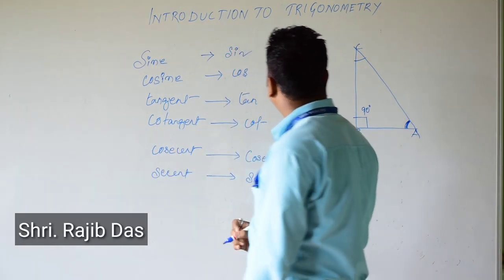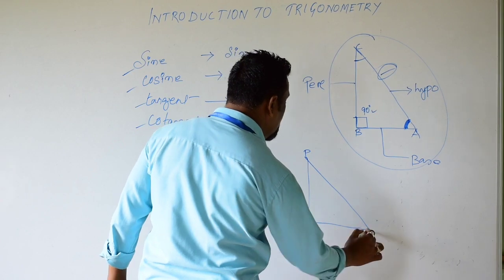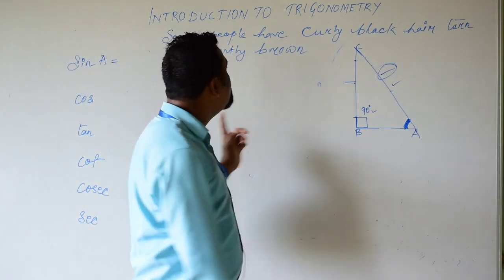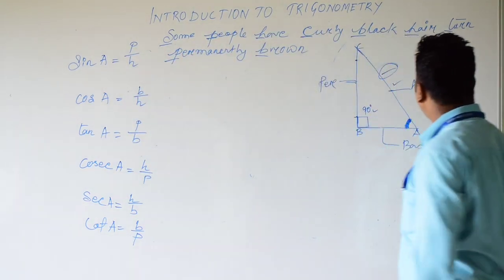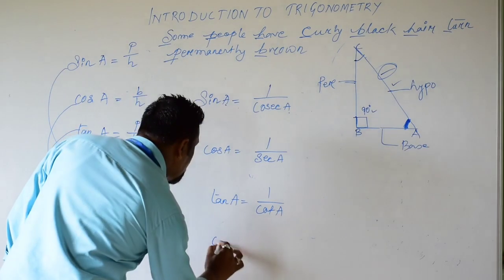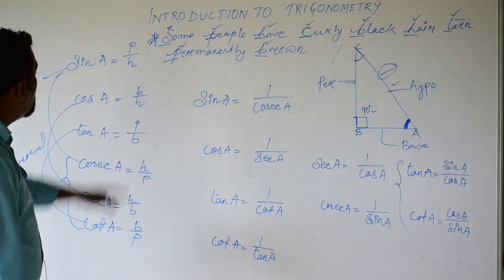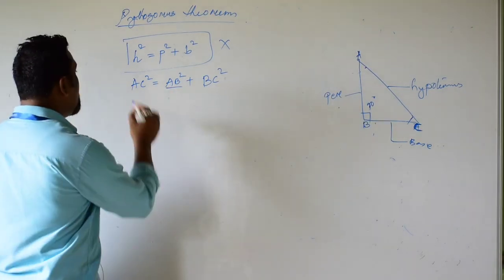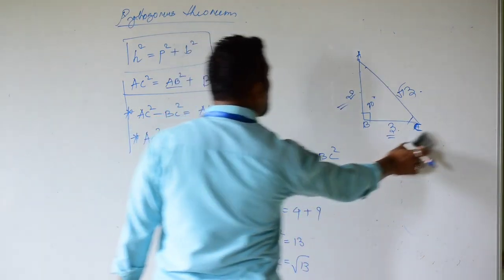Introduction to Trignometry- Part 1(NCERT)